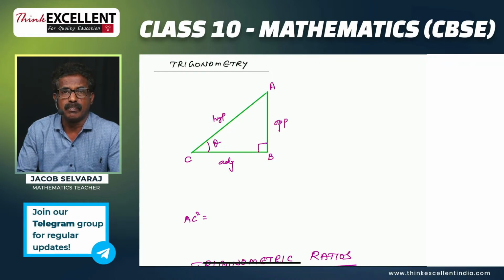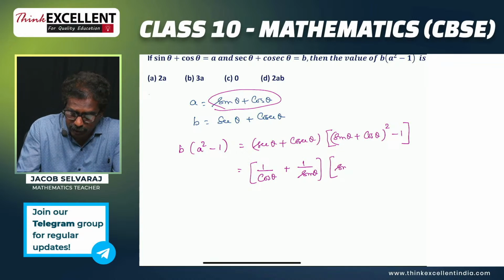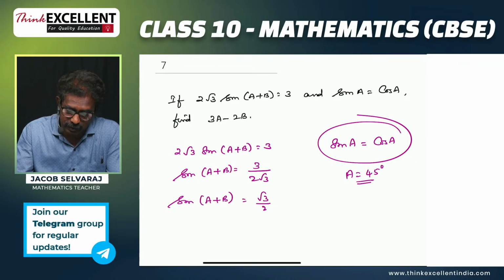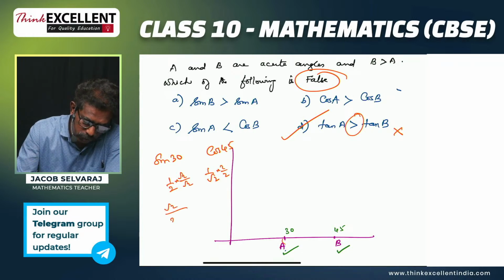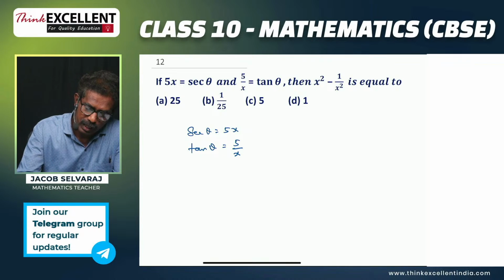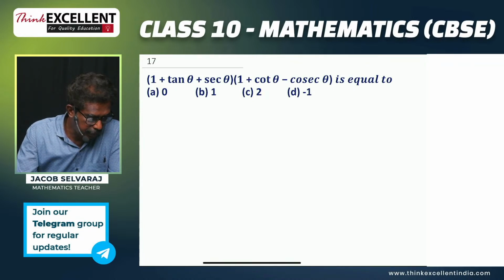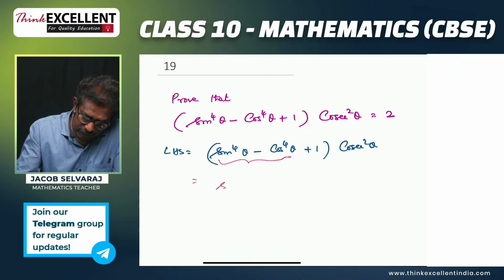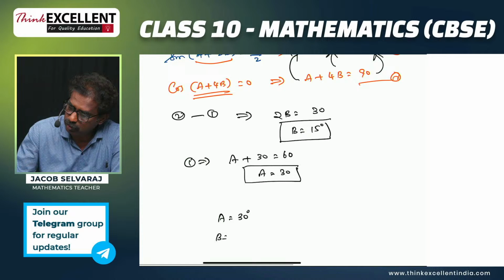CLASS 10 Mathematics (CBSE) | TRIGONOMETRY REVISION | JACOB SELVARAJ | Board Exam 2025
Send your doubts to 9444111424 (Whatsapp)